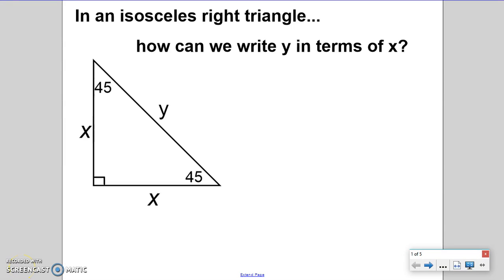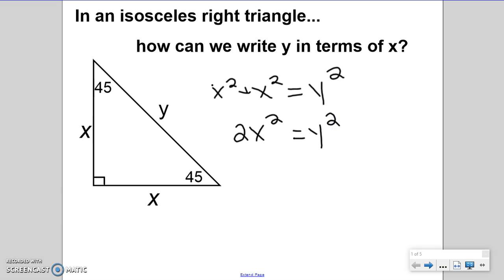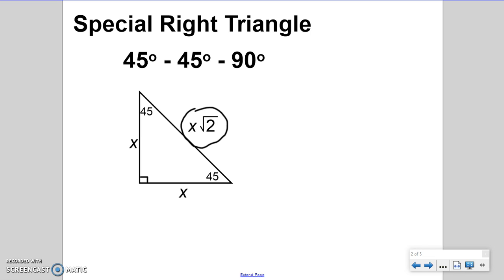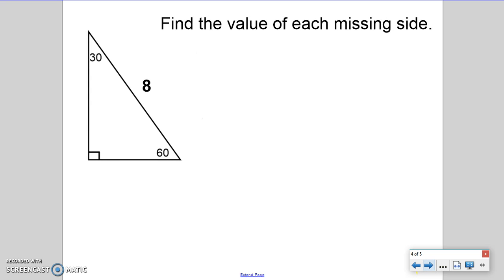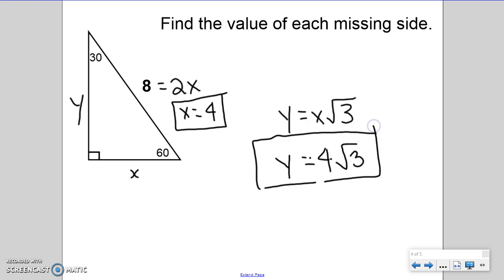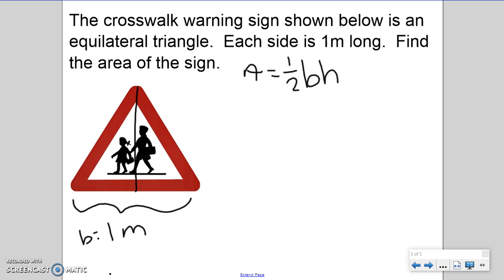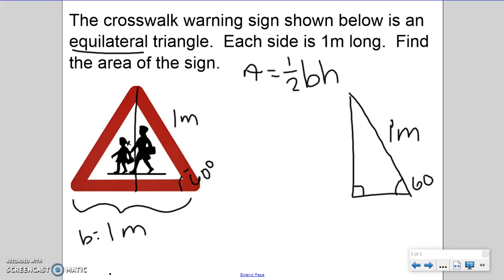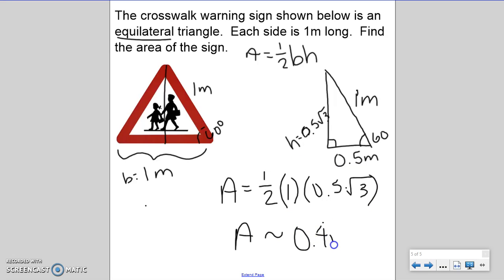Special Right Triangles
Lesson created for a Math 2 classroom.  This lesson discusses the special right triangle side relationships and goes through 2 example problems.